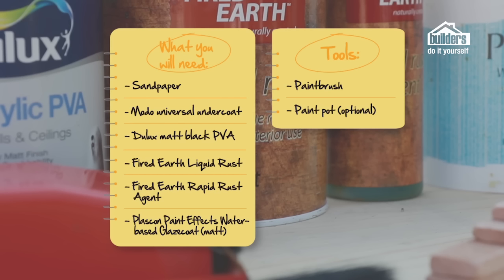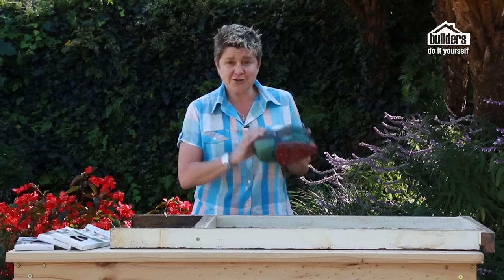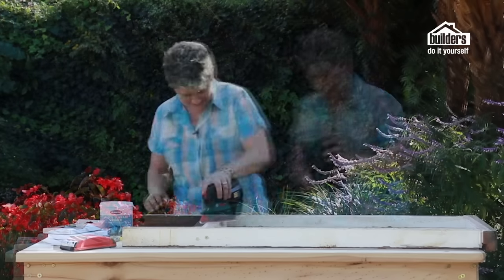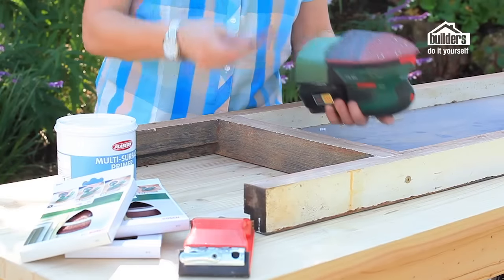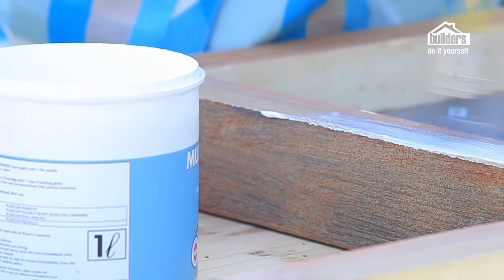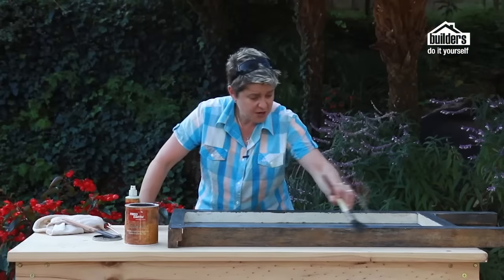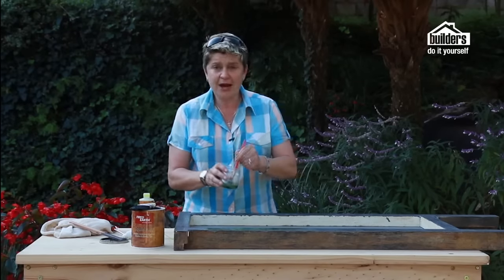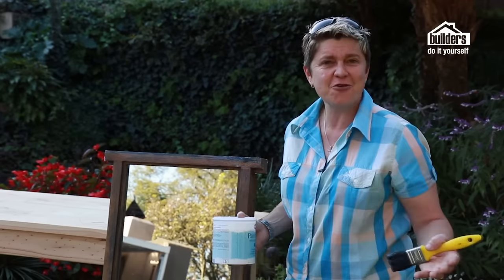Builders DIY: Create a rusted metal effect on wood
Garden guru Tanya Visser shows you how to upcycle an old wooden frame into a contemporary rusted garden mirror.